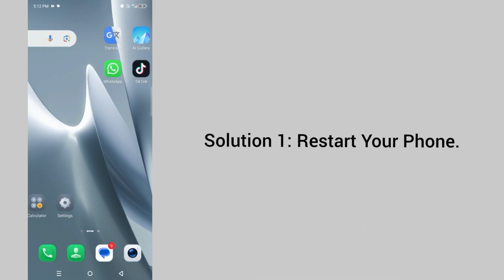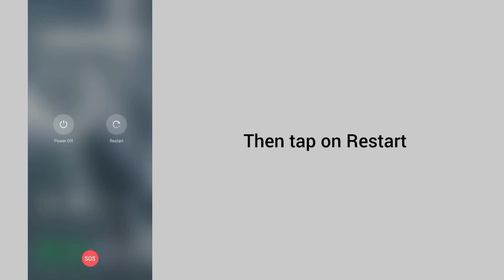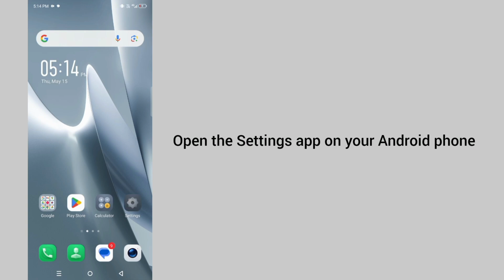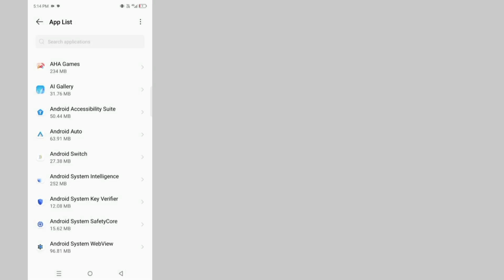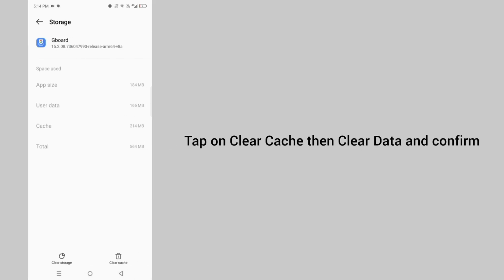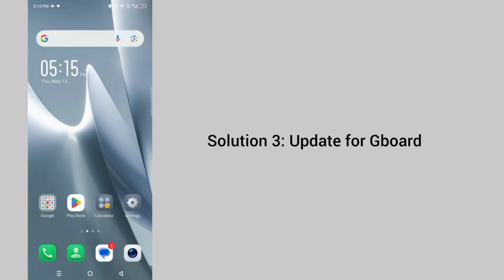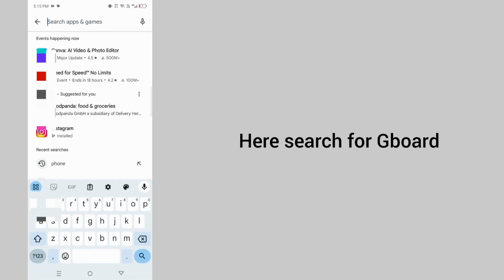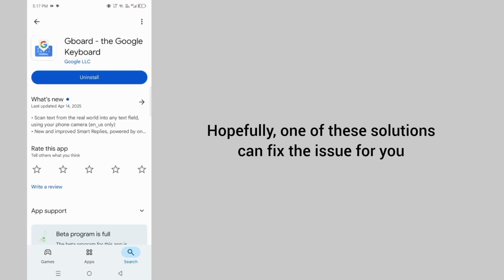How fix unable to receive audio try again later on Android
Having trouble with the "Unable to Receive Audio – Try Again Later" error on your Android device? This quick video guide will walk you through 3 easy and effective solutions to fix the issue:

1. Restart Your Phone – A simple reboot can often resolve temporary glitches.

2. Clear Cache & Data for Gboard – Corrupted app data can cause audio errors.

3. Update Gboard – Keeping the app updated ensures compatibility and bug fixes.

These steps work on most Android phones and can help resolve audio-related issues in messaging or voice input apps.